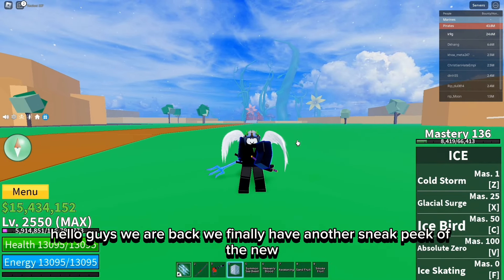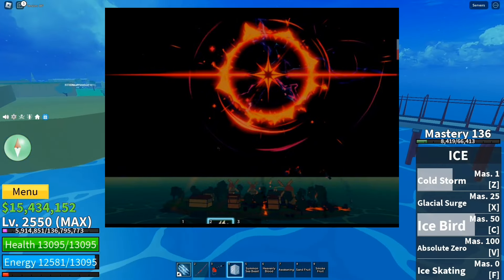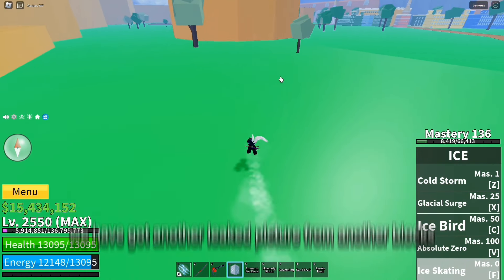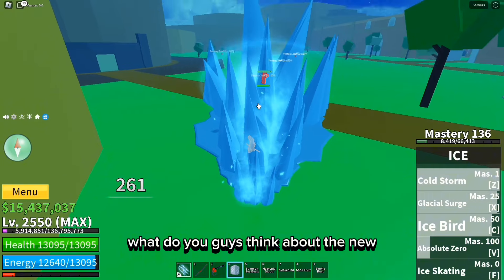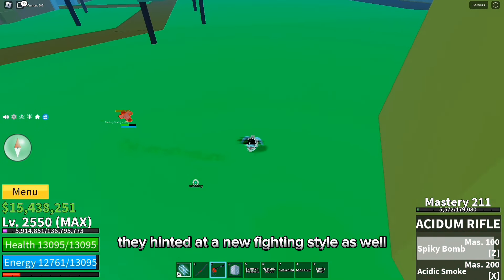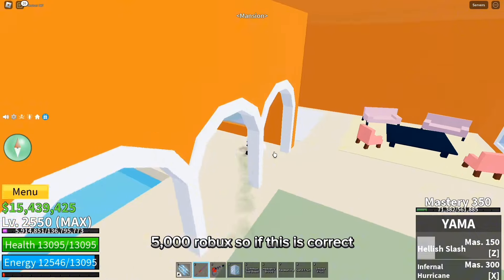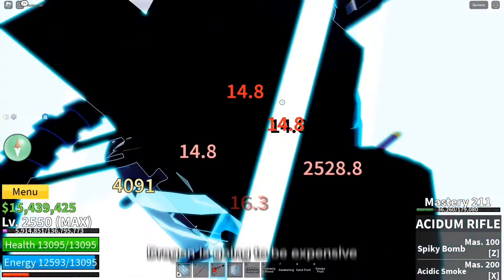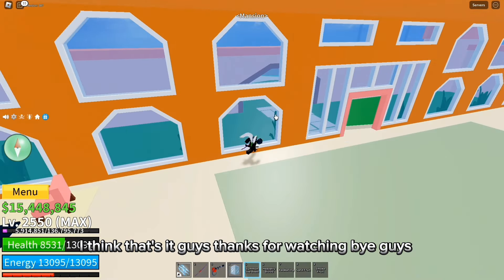Dragon Rework Release Date!!! Is NOW HERE Blox fruit